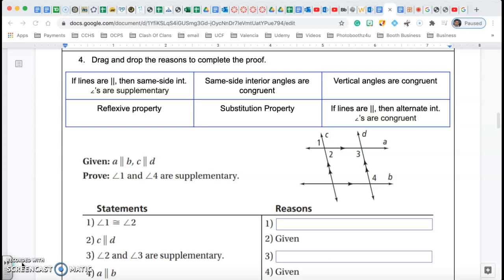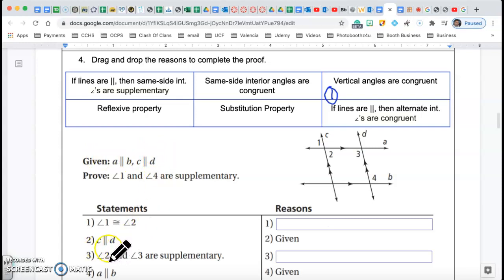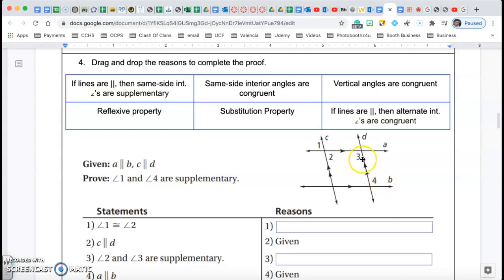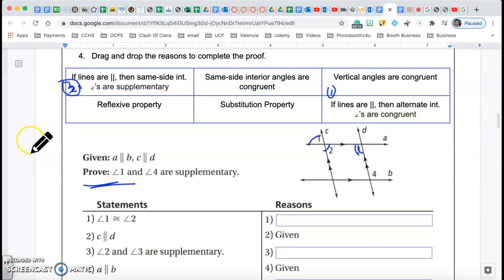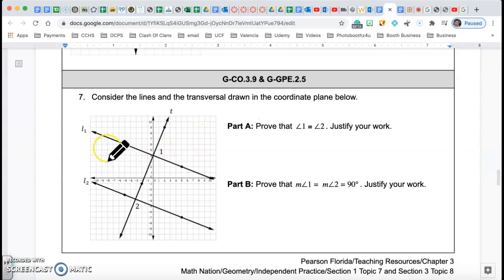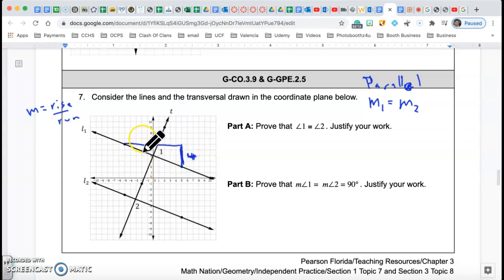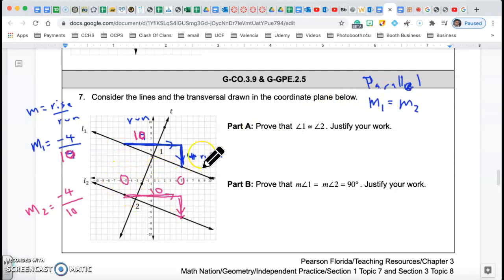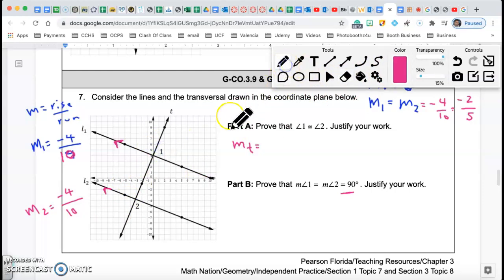Geometry EOC Review "Angle Pair Relationships Proofs"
This video is part of a series of videos to help students get ready for the Florida Geometry End of Course Exam, Geometry EOC. TheGeometry EOC is an exam that every student in Florida has to pass in order to graduate, so please pay attention and study so you can pass the exam easily.